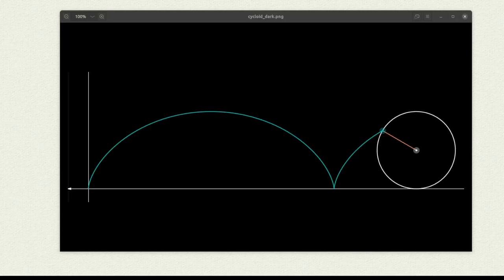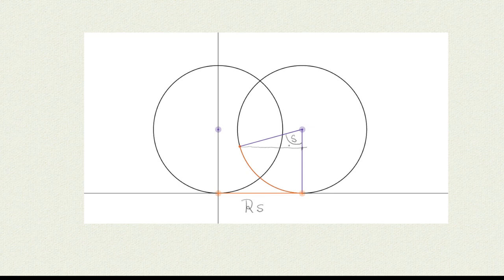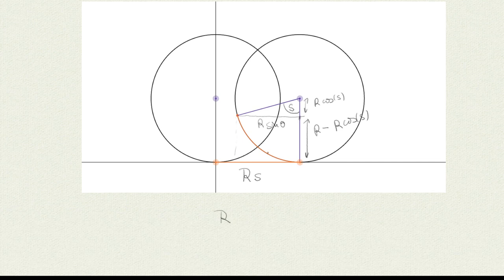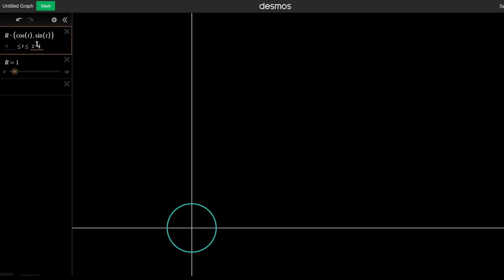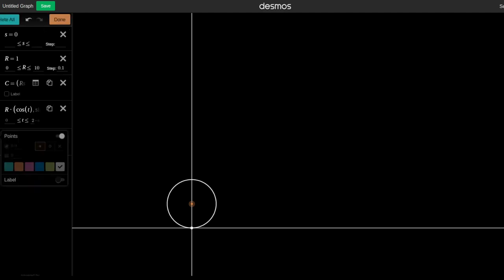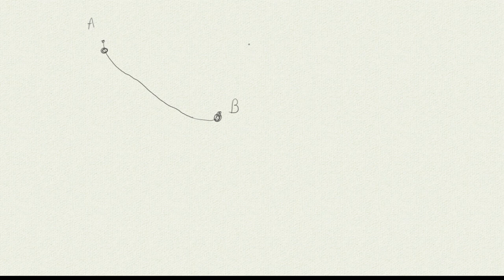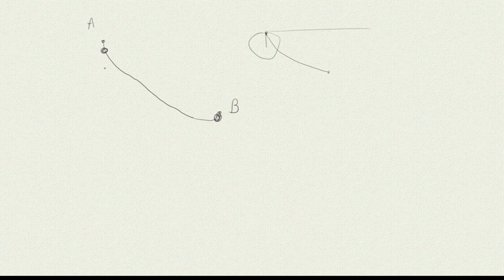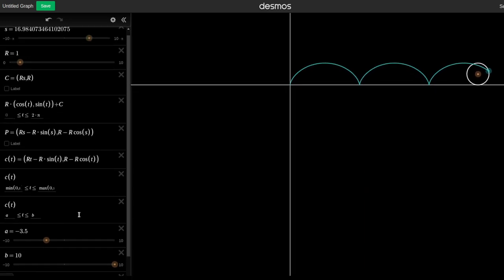Modeling The Cycloid in Desmos, The Brachistochrone problem and Spiderman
In this video, I derive the equation of the cycloid, describe the Brachistochrone problem, and explain how it is related to one of my favorite senses in Spiderman 2 and show how to visualize this in desmos.

Whenever you wish to buy a product on Amazon consider sending me an email to :
In the email send me the link to the item.